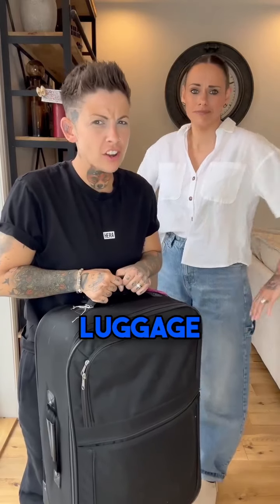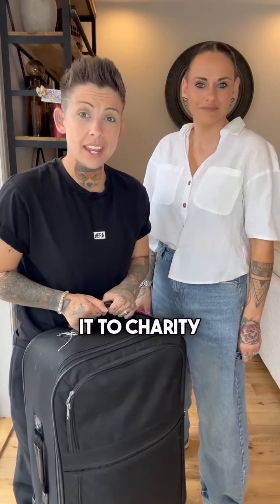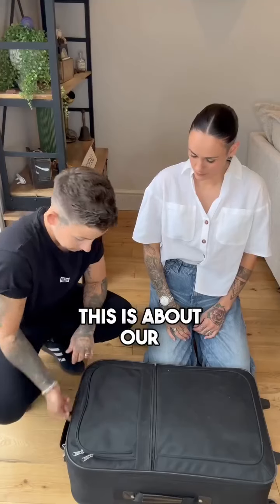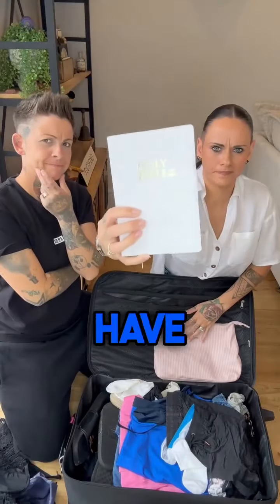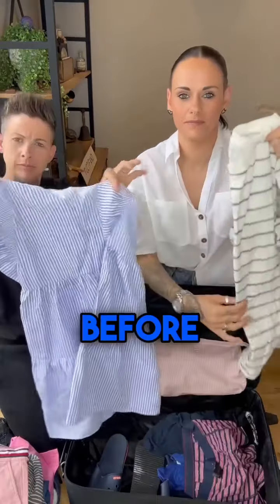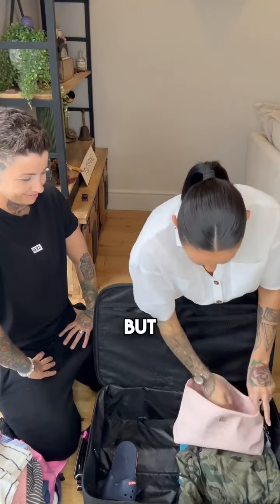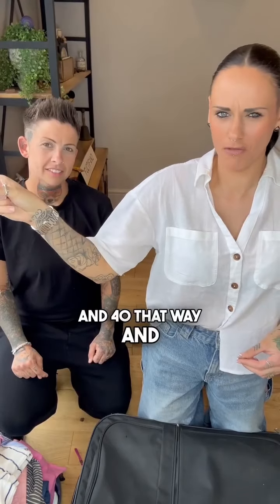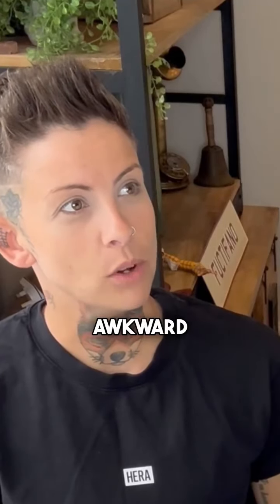This is someone’s lost luggage .How amazing if we could find them. The clues tell me they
This is someone’s lost luggage .

How amazing if we could find them. The clues tell me they are close by